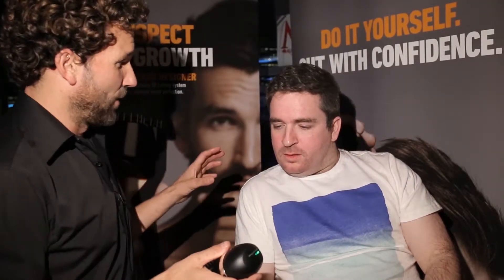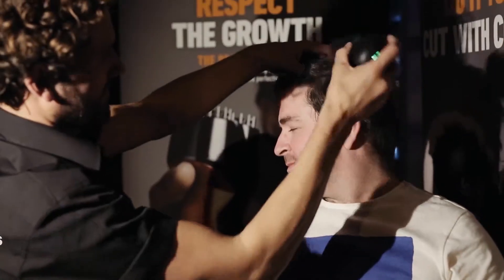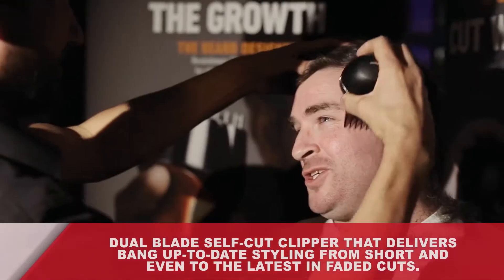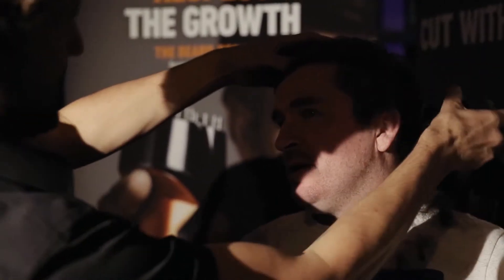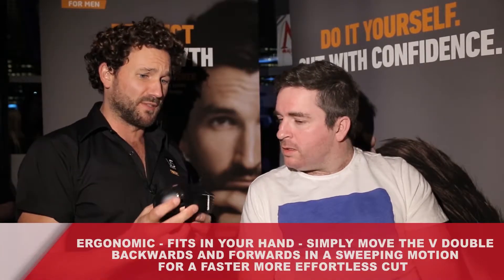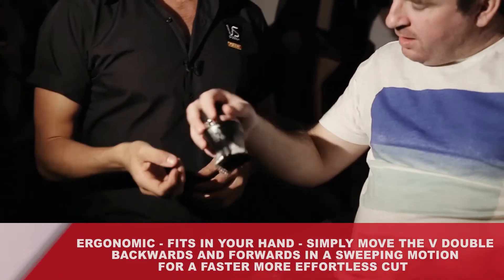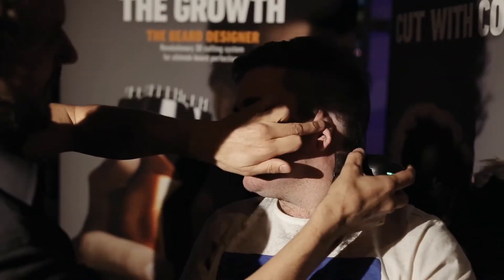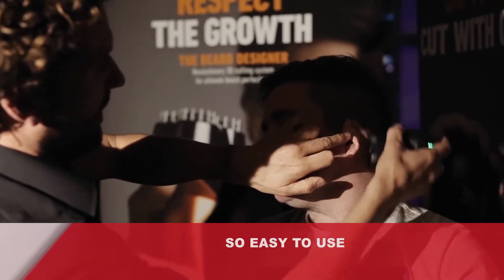VS for Men The V Double